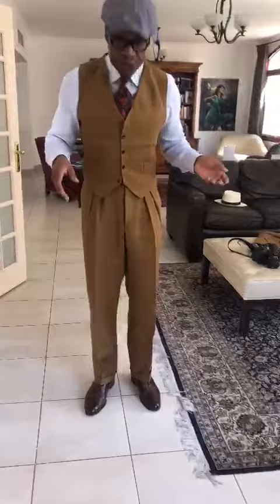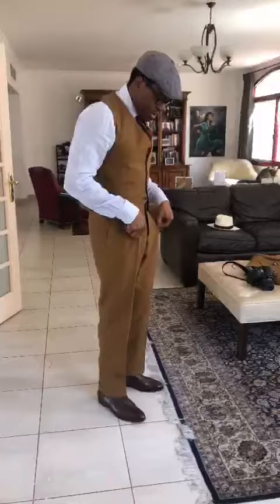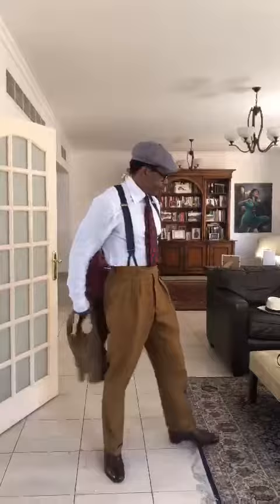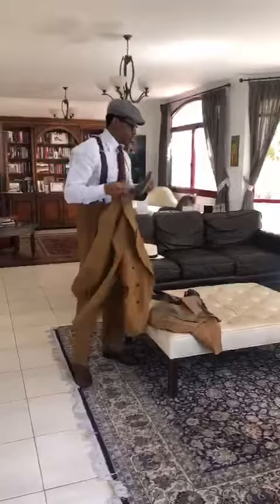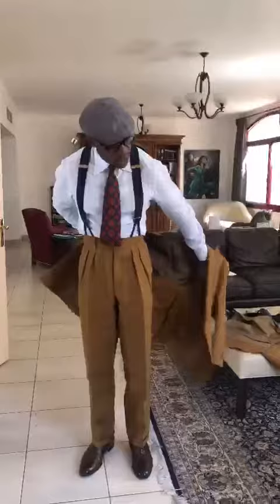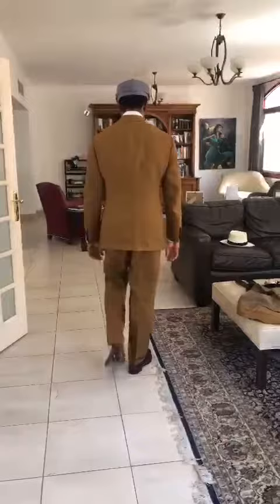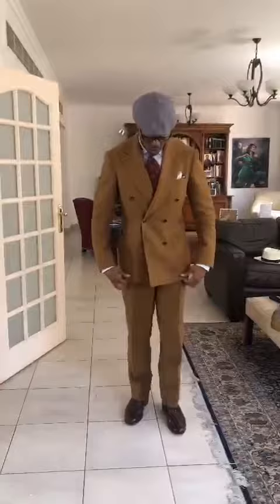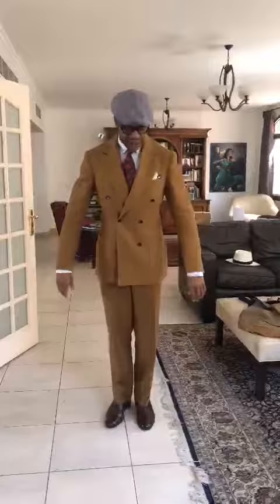ON DRAPE ...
A short tutorial on the importance of drape and cutting your garments slightly away from the body